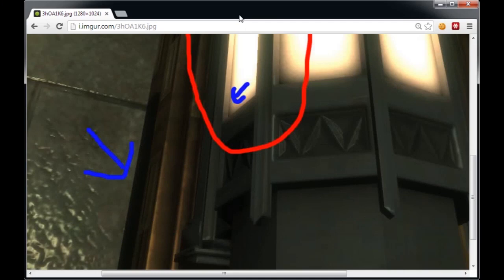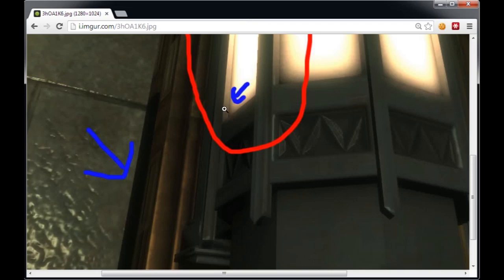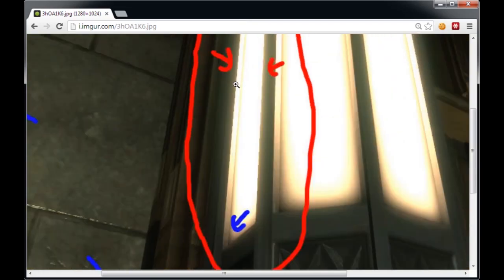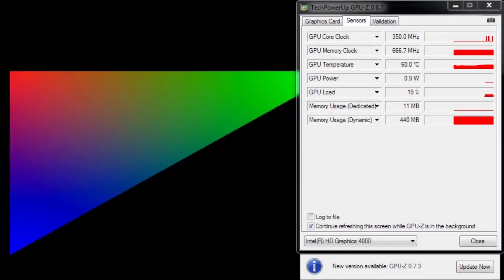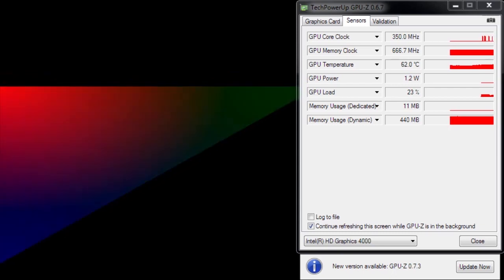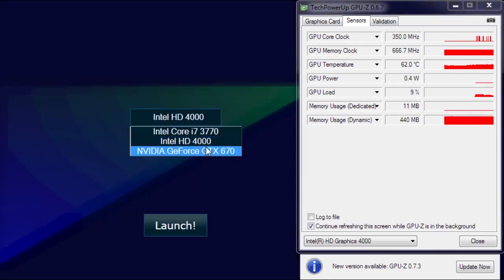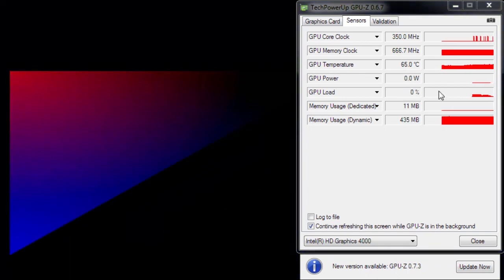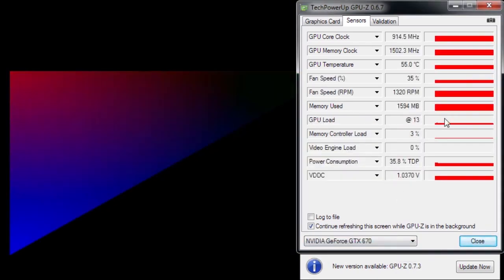Perpetual Motion Engine (Early Demo) - PC Perpsective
Perpetual Motion Engine is a software rendering engine which allows GPU acceleration by offloading difficult, but just general mathematical, problems to OpenCL-compliant devices. Since it deals with numerical computation, as opposed to a graphics API, its workload can be split to any number of processors in any way. It also greatly removes platform dependence... as the video illustrates.